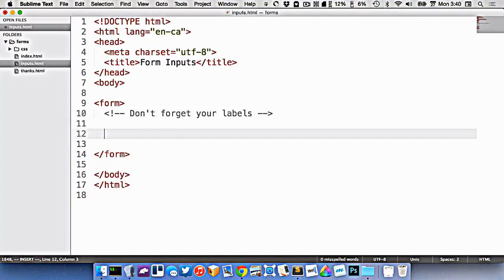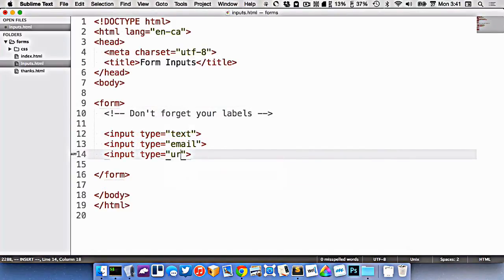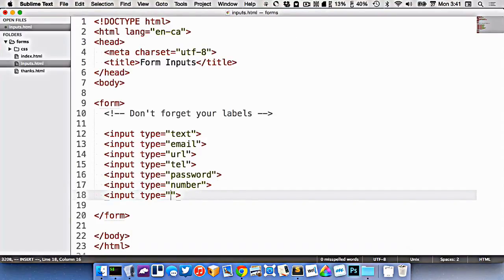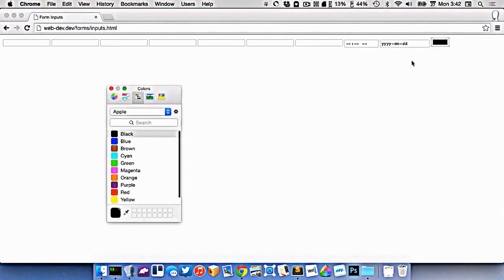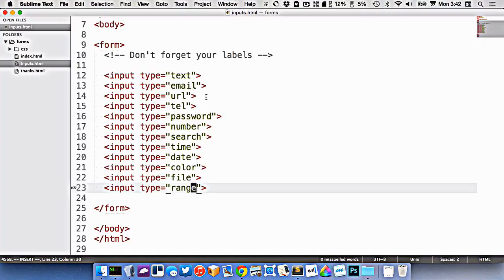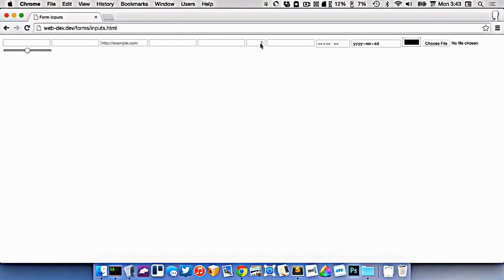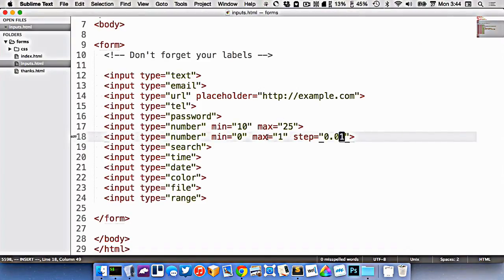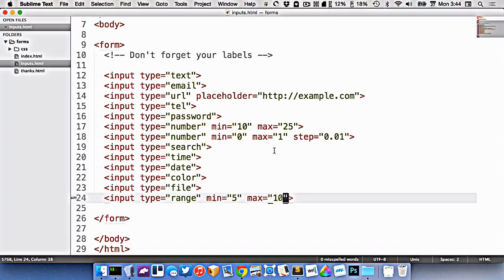Input Types Of Forms